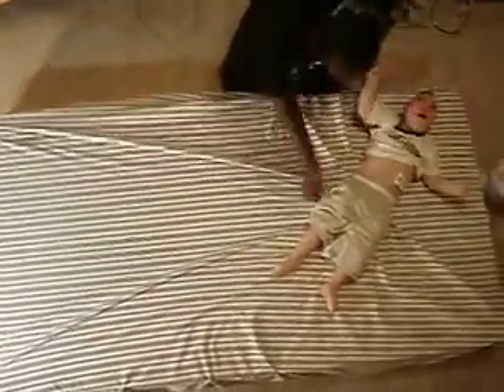Dillon's balance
This is a very interesting technique! The idea is to lay Dillon on a mattress and let him pretend to be rolling down a hill. We started by only doing one flip (which is actually a half roll...from belly to back or back to belly.) we are now doing 2 flips at a time. One of us will lift the edge of the mattress up as the other one holds his arms over his head so he doesn't get stuck on his arms. Sometimes it doesn't go as smooth as we would like, but we are working on learning how to best do this. Dillon seems to like this a lot! At first he seemed a little scared - who wouldn't be?! - but now it seems like he is excited when he knows what we are about to do. His eyes will get big and there is just a sense of joy with him. After he flips his eyes are very big and sometimes his arms or legs go up in the air. This is working all the dimensions of the inner ear, where our balance is decided. Since we aren't touching him, Dillon is learning his own balance in stead of learning to use my balance. Dillon has no clue what is up, down and side ways. This will help him learn this, which should help him to hold his head up. Why lift your head if you think it is just floating in space and don't understand that you are lifting it up? I think he likes it! He "flips" 4 different directions, 6 times a day.
I am no expert I am just a Mom trying to do what I have learned to help my little boy. If you have a brain injured child and want to know more please go